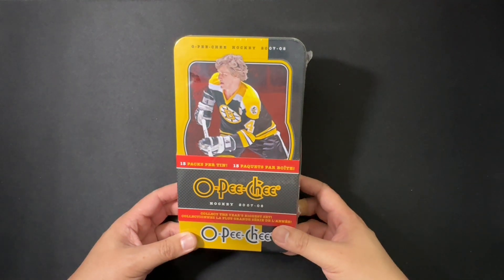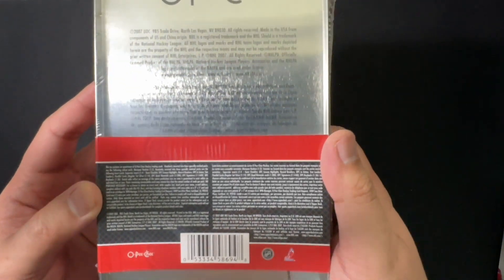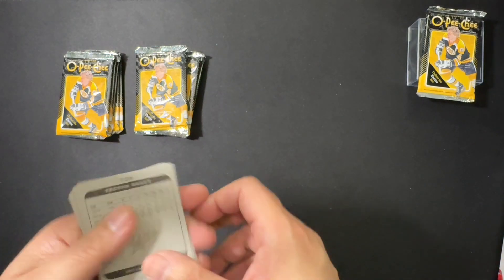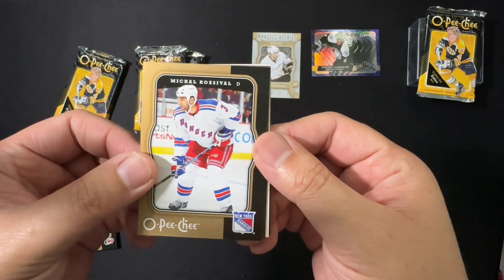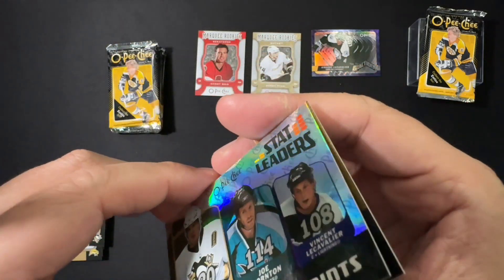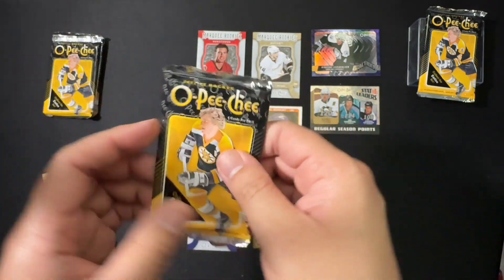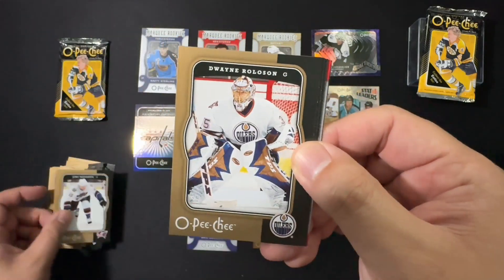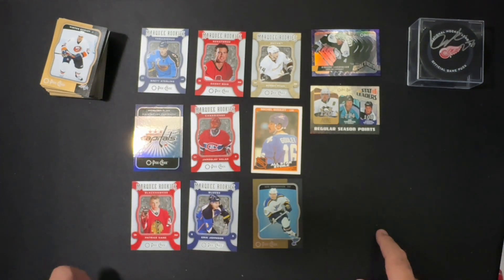Can we get THE Blackhawks Rookie? Ripping into a 2007-08 O-Pee-Chee Tin - The Hunt for Bedard Part 1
Step into the exhilarating world of hockey card collecting with me as we kick off "The Hunt for Bedard" six-part series with the opening of a 2007-08 O-Pee-Chee tin! Join me on this thrilling journey as we search for Marquee Rookies of iconic NHL legends like Jonathan Toews, Carey Price, Niklas Backstrom, Milan Lucic, David Krejci, and Patrick Kane. With each pack, the anticipation mounts as we hope to strike gold and add these prized rookies to our collection, all while reminiscing about their storied careers.

But the excitement doesn't end there—this unboxing marks the beginning of our quest leading up to the unveiling of a 2023-24 O-Pee-Chee box in search of the highly anticipated Connor Bedard. As we embark on "The Hunt for Bedard," be sure to keep an eye out for a mysterious Michel Goulet card that's left me puzzled—I'm counting on you, our loyal viewers, to help crack the case! Join me in this thrilling adventure as we uncover hockey history, witness the excitement of collecting, and ultimately chase down the elusive Connor Bedard card!